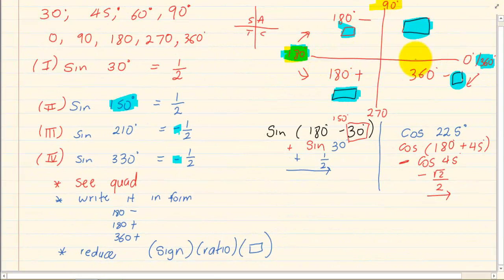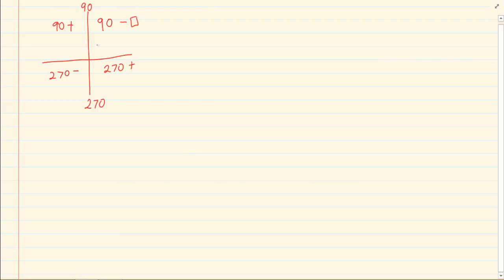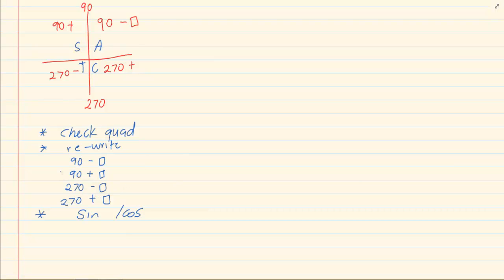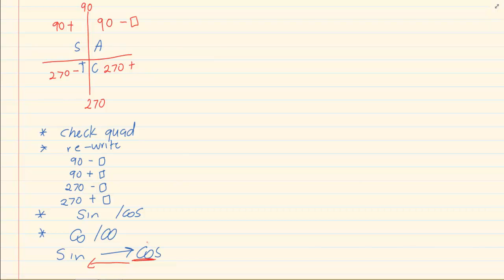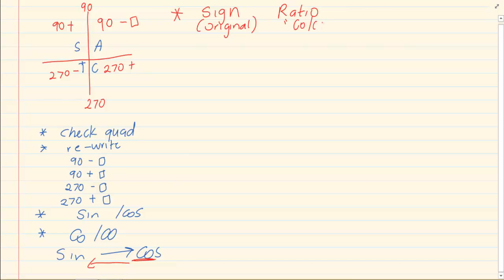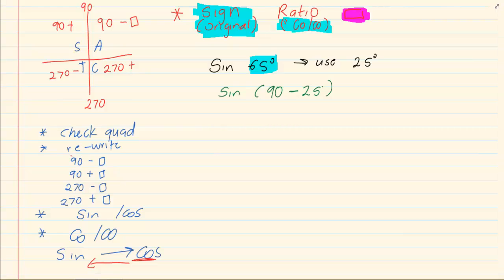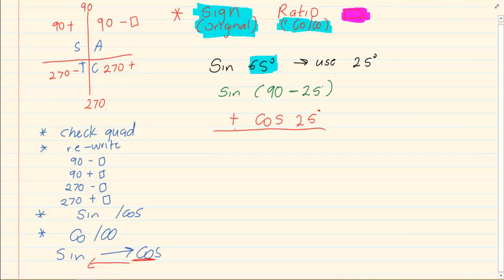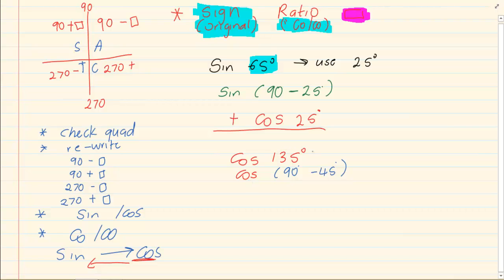Grade 11: Trigonometry : Reduction formula with 90 and 270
Hey Guys